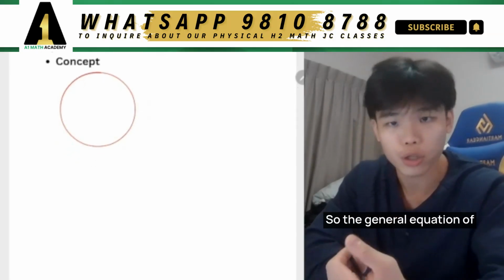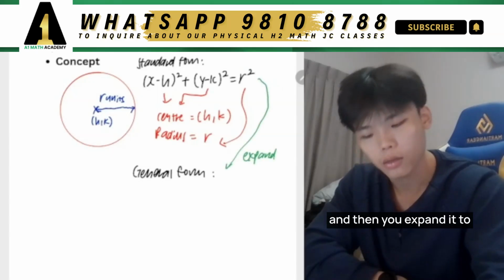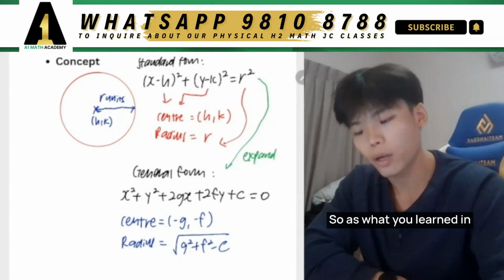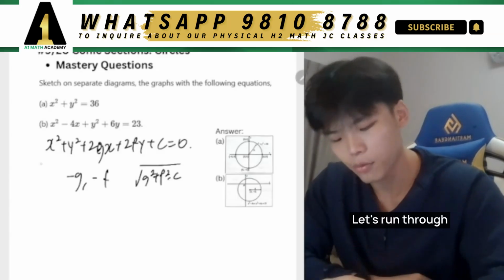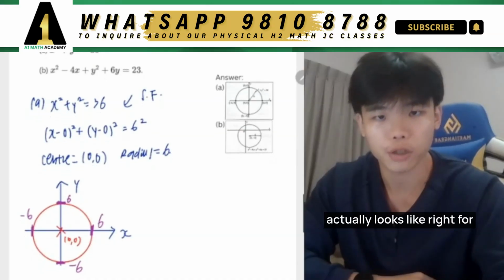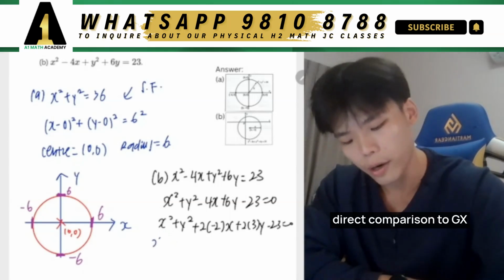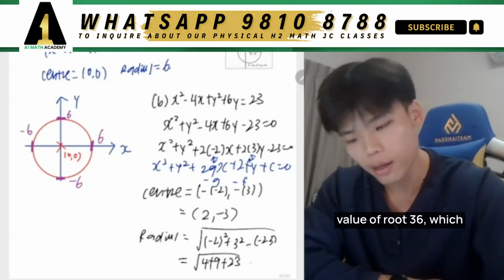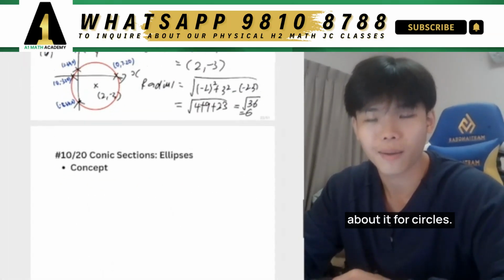C2 Conic Sections: Circles (Lesson 9/20)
00:00 Introduction to Circles in Coordinate Geometry
00:15 Standard Form of a Circle
00:52 General Form of a Circle
01:57 Sketching Circles Using Standard Form
03:09 Sketching Circles Using General Form
05:01 Conclusion and Final Tips